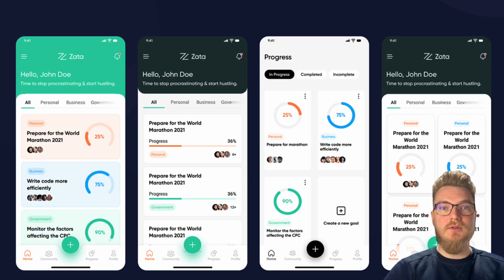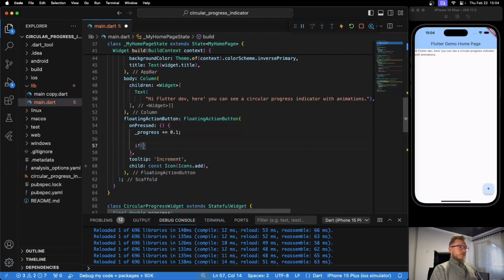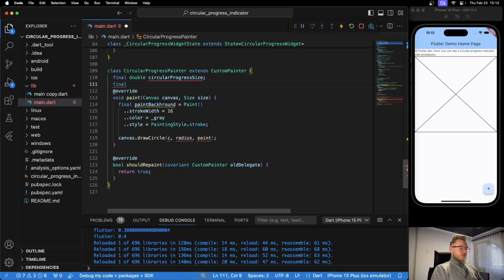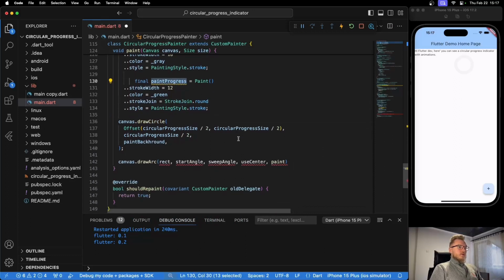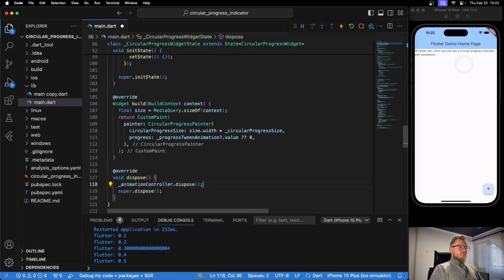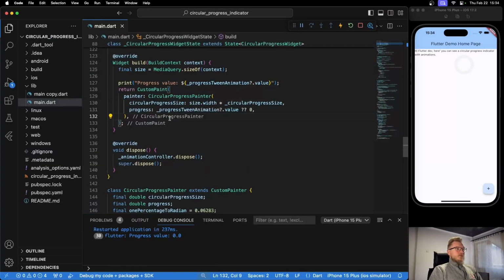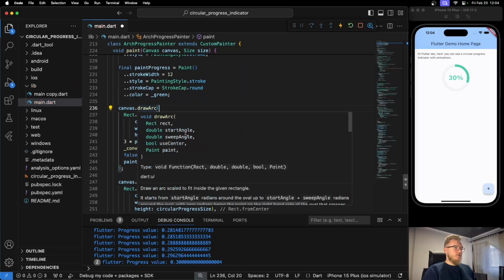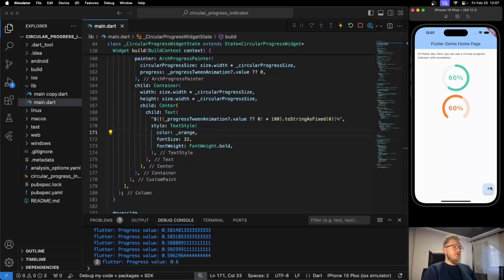Flutter: How To Create An Arc and Circular Progress Indicator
🎉 Welcome to the third episode of 'Flutter Explained'!

In this video, I'll show you how to create an awesome arc and circular progress indicator using CustomPainter and animate the progress and text. Whether you're new to Flutter or just want to make your app look cooler, this tutorial is for you!

I'll guide you step-by-step through the process so you can follow along easily. Get ready to add some pizzazz to your app and impress your users!

Let's dive in and have some fun with Flutter! 💫✨

Chapters:
00:00 Intro
00:21 Creating the CircularProgressWidget
03:53 Creating CustomPainter
10:09 Commercial Break
10:21 Setting Up Animations
12:39 Debugging Code
13:16 Final Touches On The Circular Progress
16:15 Creating The Arc Painter
20:01 Outro